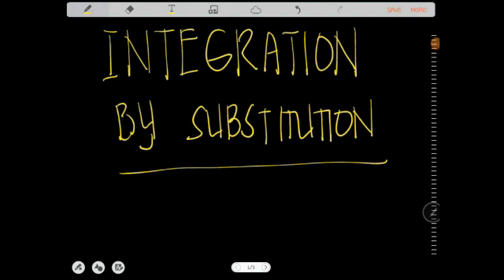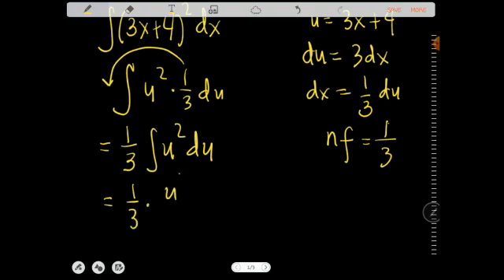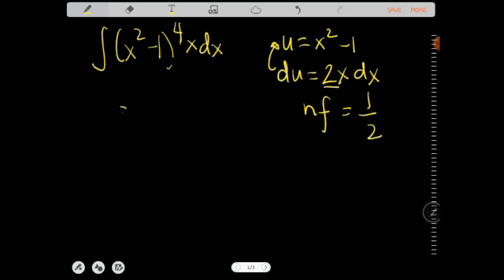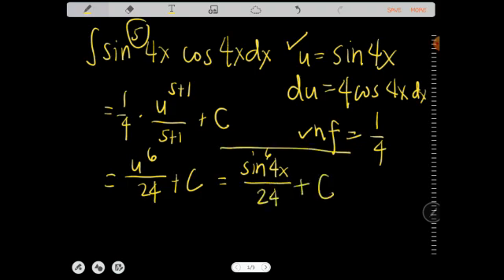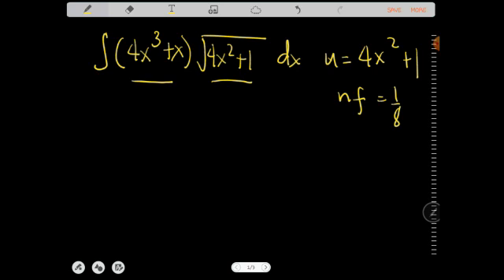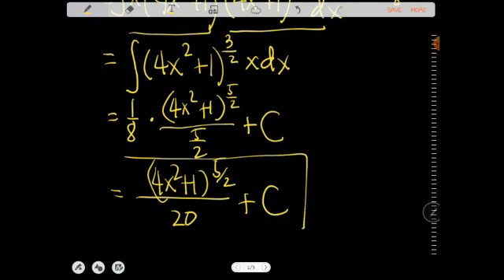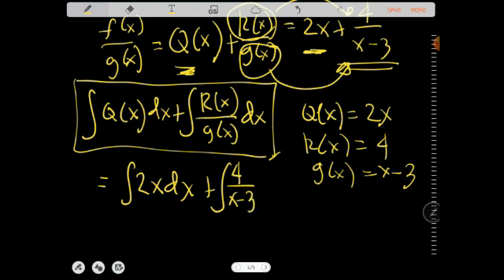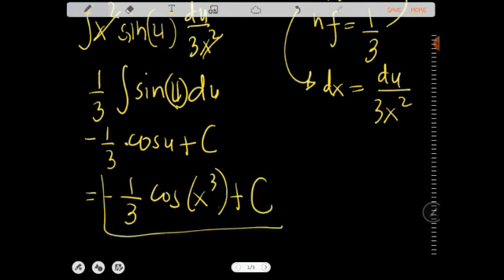Integration by Substitution